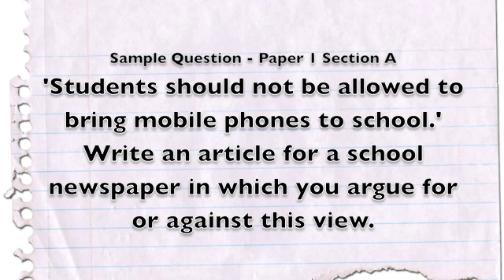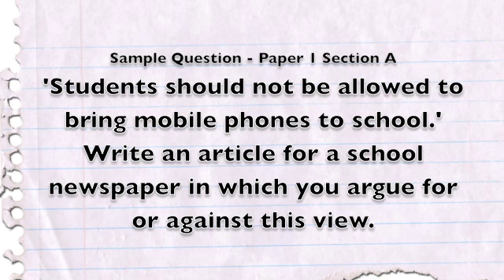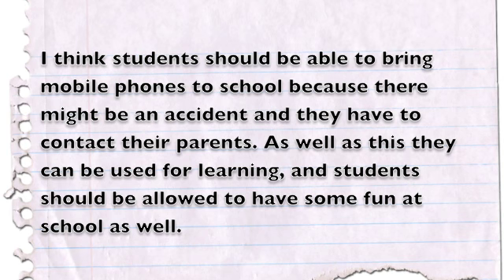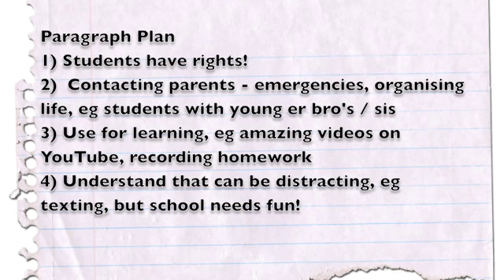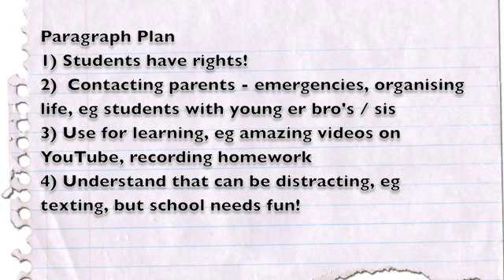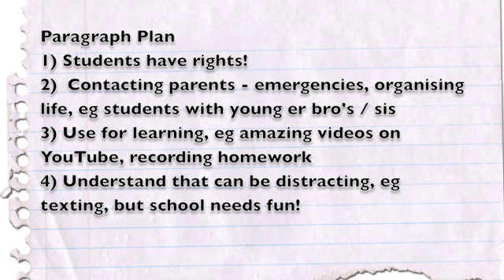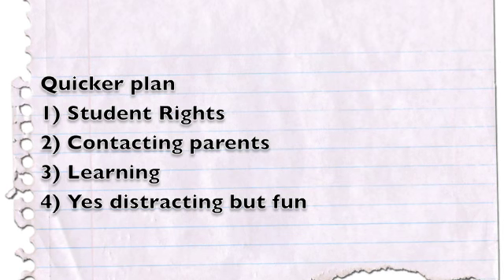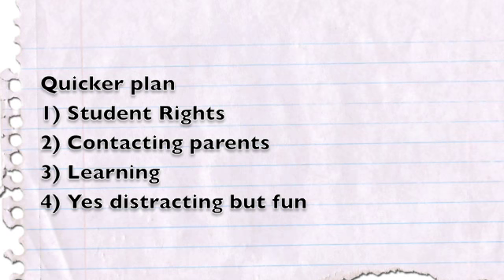GCSE English revision - Paragraphing for C+ grade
How to plan an answer to a Writing to Argue exam, in order to come up with clear paragraphs and structure.